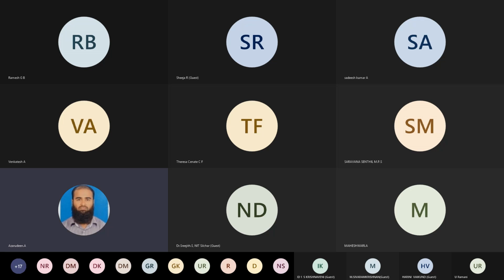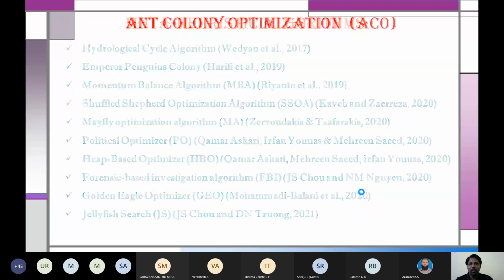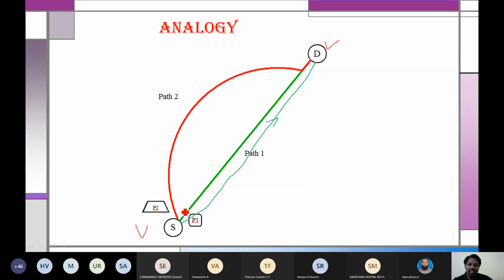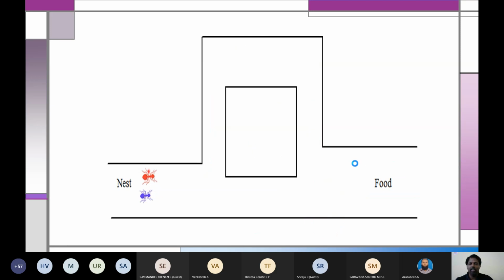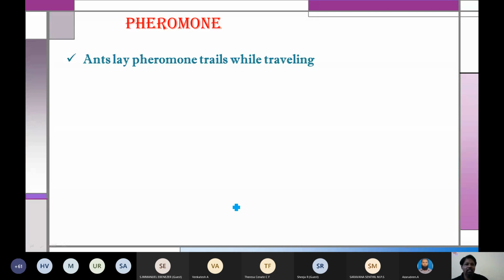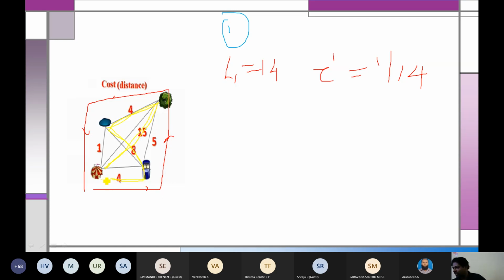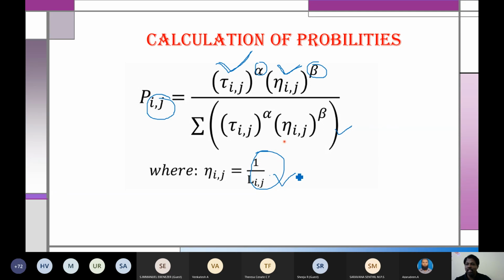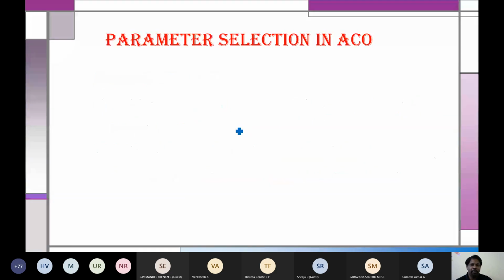05-06-2021 AN | Recent Optimization Techniques used to Solve Electrical Engineering Problems | EEE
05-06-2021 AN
Recent Optimization Techniques used to Solve Electrical Engineering Problems
By
Dr. Sreejith.S,
Assistant Professor,
Department of Electrical Engineering, National Institute of Technology
Silchar Cachar, Assam.

AICTE Sponsered Two Week Online FDP
On
“APPLICATIONSOFMACHINELEARNING&DEEPLEARNINGINELECTRICALENGINEERING”-SERIES-II
(24thMay-05thJune, 2021)
Coordinator
Dr. S.Kalyani, Prof. / EEE
Co-coordinators
Mrs.B.Noorul Hamitha, AP / EEE
Mrs.V.Chandra, AP / EEE
Ms.R.Reenu, AP / EEE
Thanks & Regards
Dr.D.Prince Winston,
HoD/EEE,
Kamaraj College of Engineering & Technology,
Virudhunagar.